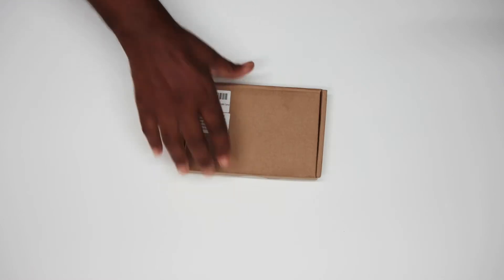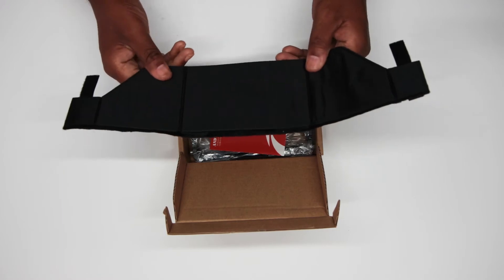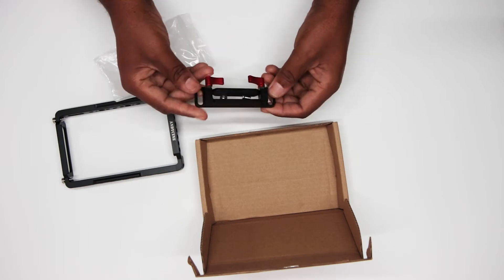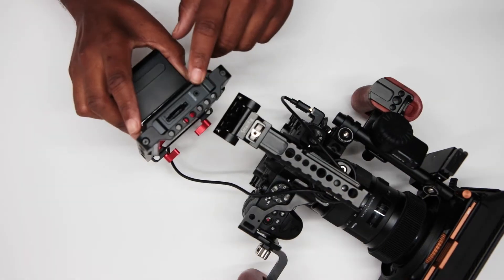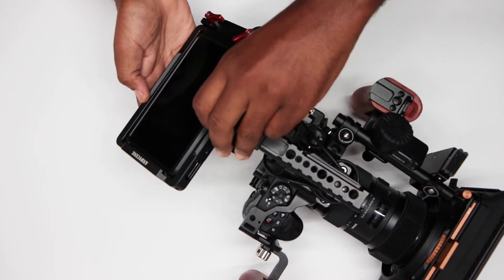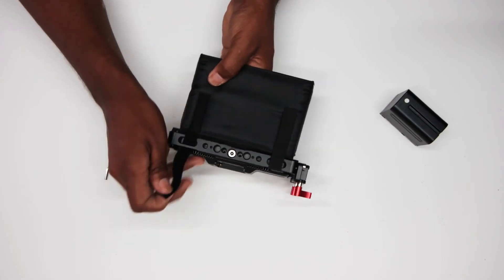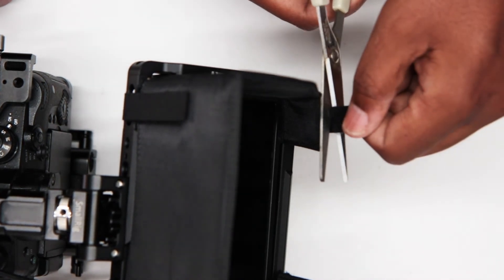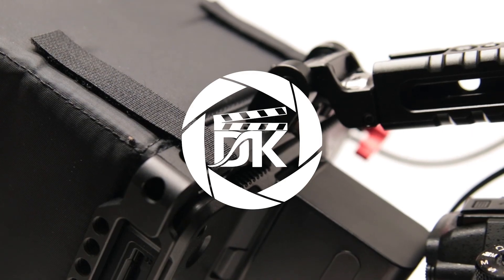ANDYCINE CAGE FOR ATOMOS NINJA V & SHINOBI??? FOR WHAT???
My very 1st product review... Be Nice...
Instrumental titled (Somewhere above the Clouds) By Simon Groß (Air)